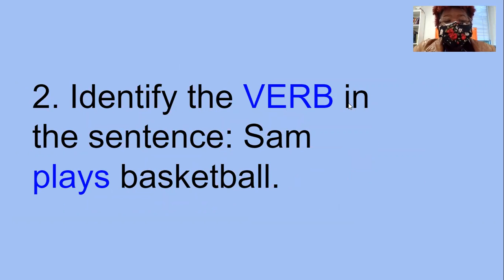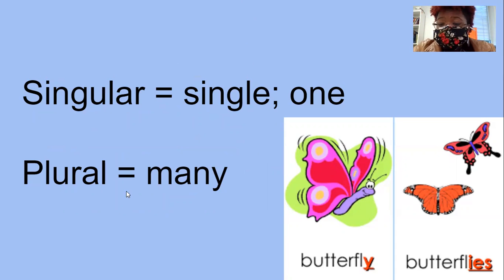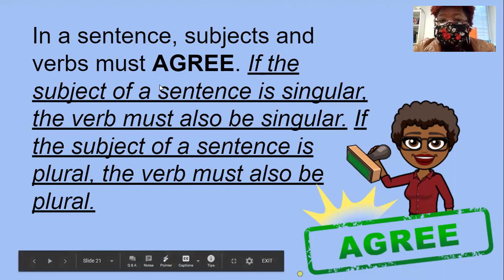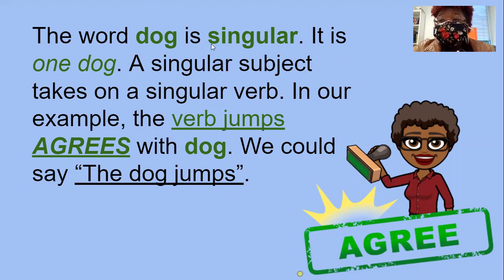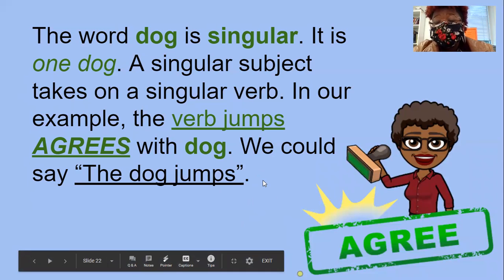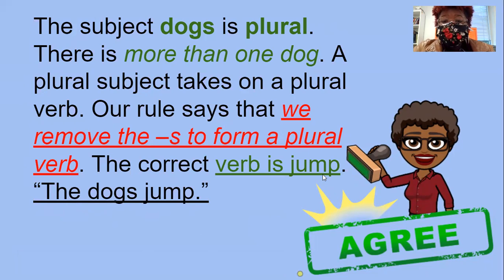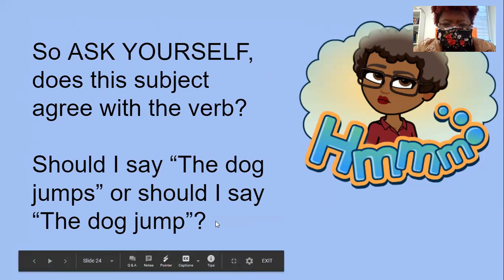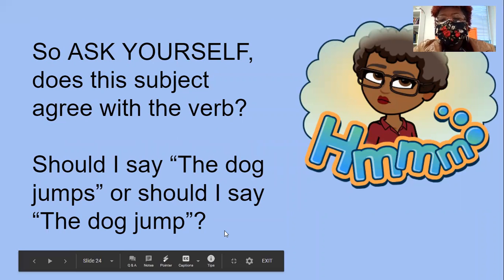Singular and Plural